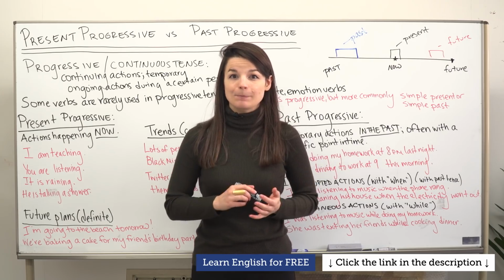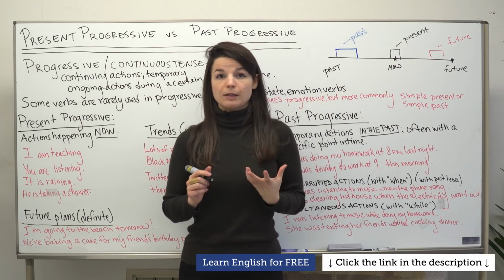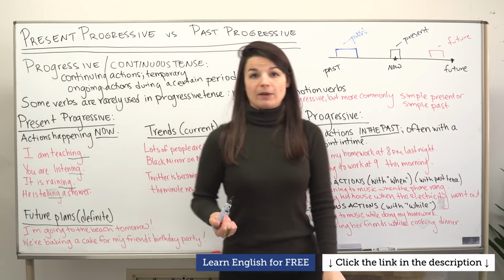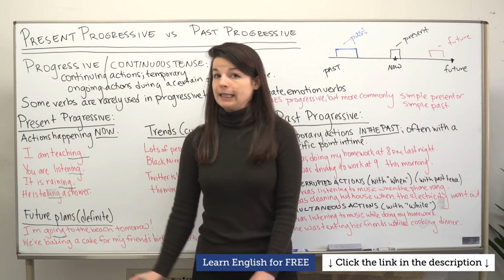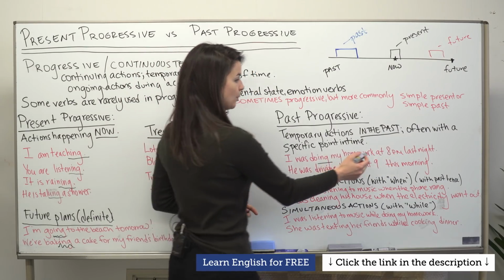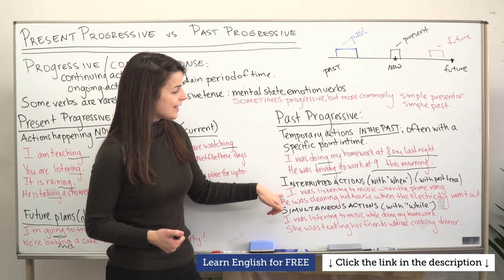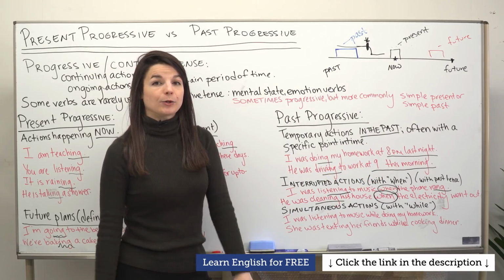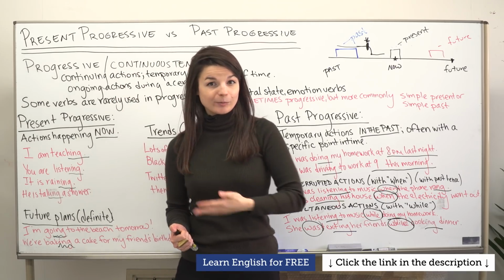Present Progressive or Past Progressive? Continuous Tense Tips!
Click here and get the best resources online to master English grammar and improve your vocabulary with tons of content for FREE! ↓ Check How Below ↓

In this English grammar lesson you will learn everything you need to know about continuous tense in English, you’ll know exactly when to use present progressive or past progressive. With this video you will be able to able to improve your English grammar. Are you ready to avoid doing common English mistakes?